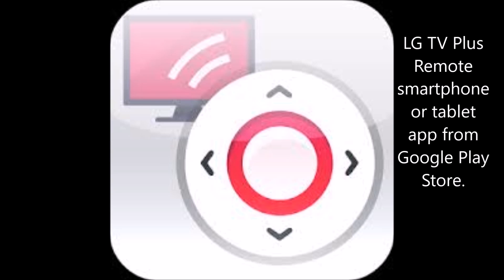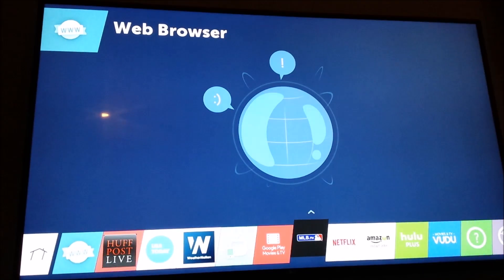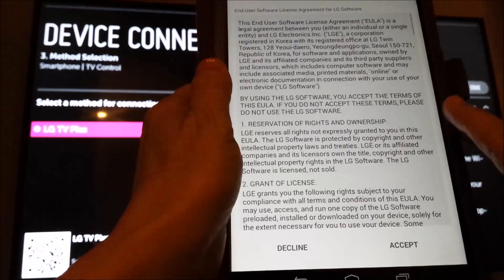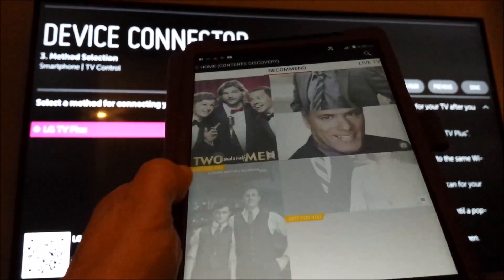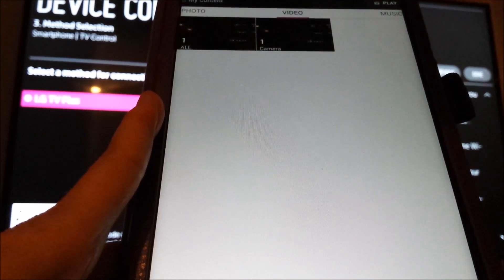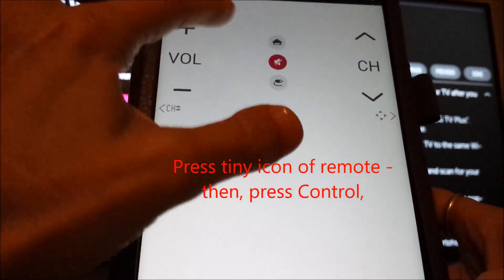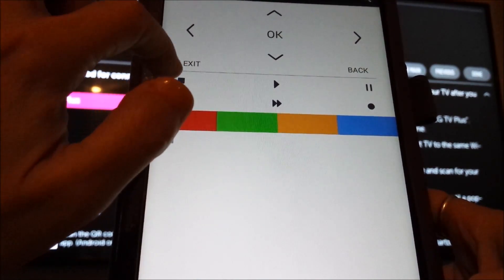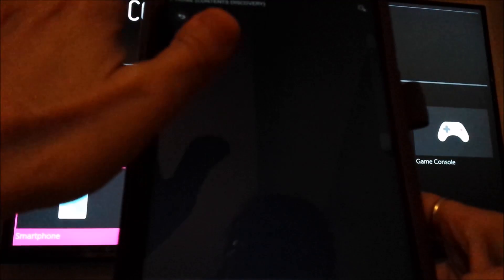LG TV Plus Remote App Tutorial - 60UF7300 Model LED TV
Control your TV with your smartphone or tablet!
Example is shown with 60UF6300 TV.
If help is needed finding correct app version, install a Q-code reader, scan the Q-code shown on TV during the instructions; and when prompted, open with Play Store.

For the Magic remote (enhanced physical remote), see this video for how to ensure you purchase the correct model

tv app remote control app remote app smartphone app tablet app